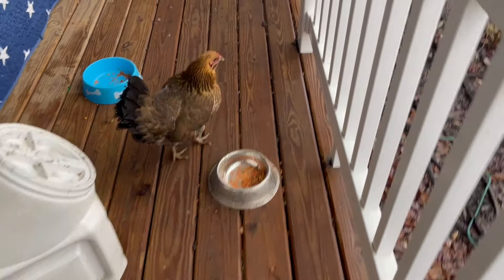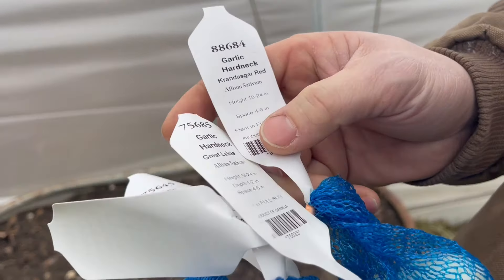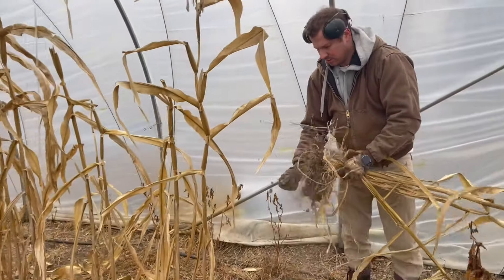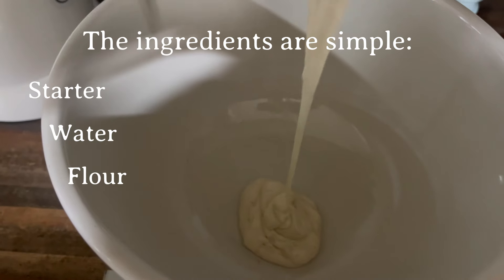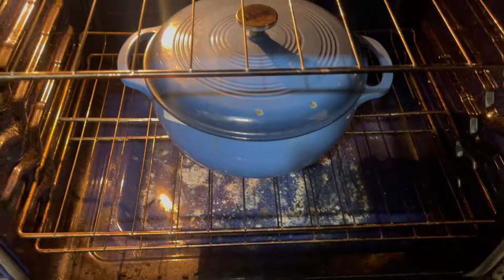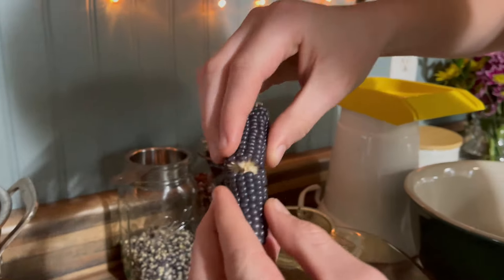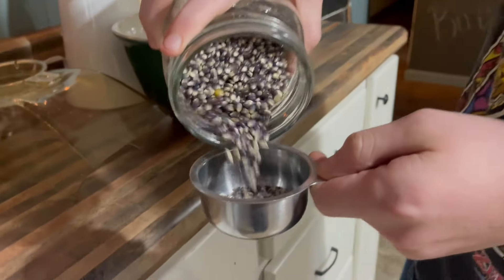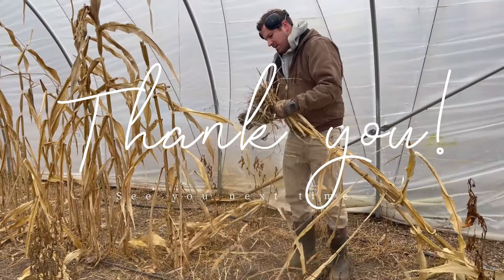Experiencing Togetherness | Learning to Bake Sourdough | Planting Garlic | Homegrown Popcorn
In this video, we plant garlic -- too late!  We are praying it still grows in the spring. I also make my first ever loaf of sourdough (I can't tell you how many starters I've finally banished to the trashcan before this one). Finally, we explore family togetherness as a goal.  We decided to work at being present with each other every evening when Brad gets home until bedtime.  Maybe that's something you already do, but I find that as my kids get older, we do it less and less.  It was surprisingly difficult at first -- the temptation was to text friends, scroll through Instagram, hole up in a room and read a book -- but we were determined, and it's been amazing!  It has encouraged more conversation and given us back our ability to do things we "never had time for" (like game nights, crafting, reading, cooking together, etc).

I often hear people talk about disliking winter in Indiana.  To be fair, it is hard to enjoy because the temperature drops below freezing (or below zero!) and then jumps back up to the 50s in the next couple of days. However, in the past three years, I've looked forward to it more and more: the cozy wood stove, the clear schedules, the dreaming, the planning, the doing of whimsical projects that were put off, and especially more time with my little family!

I hope you enjoy some of our January activities and are doing your own version of hibernating!